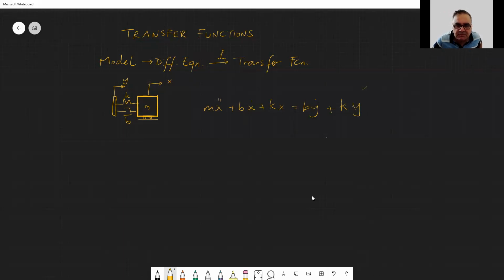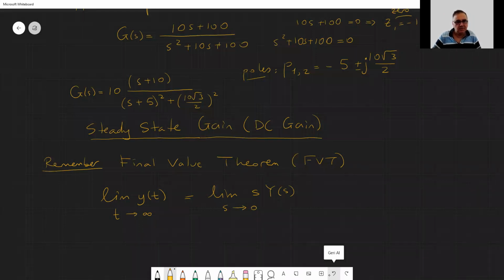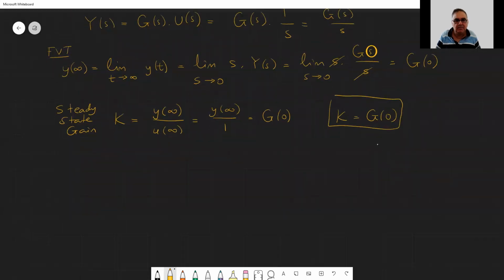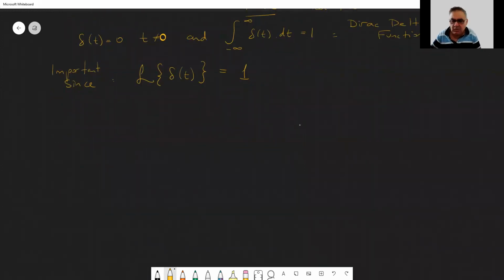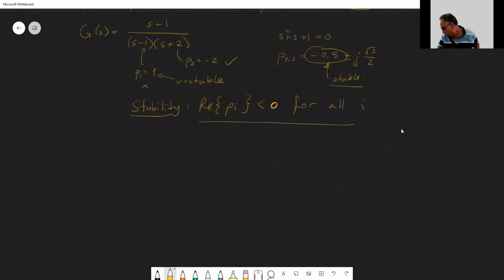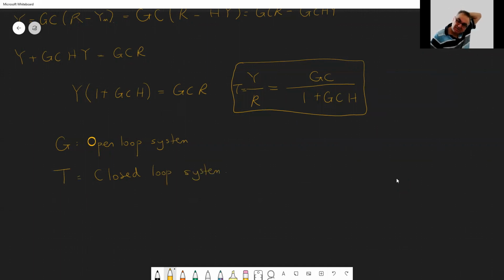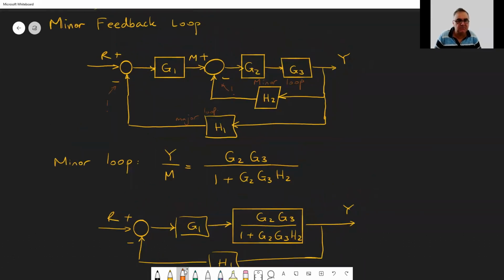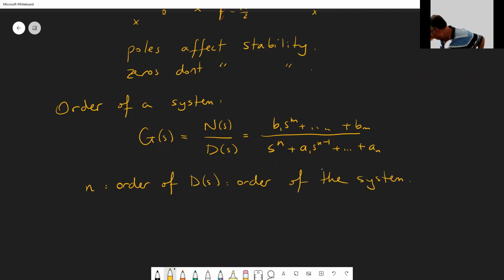Transfer functions block diagrams poles zeros steady state gain